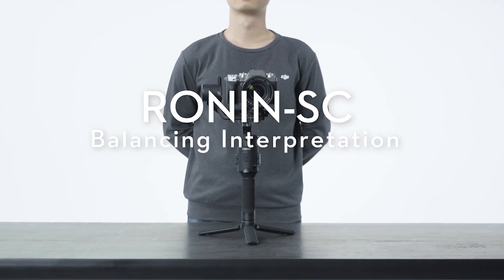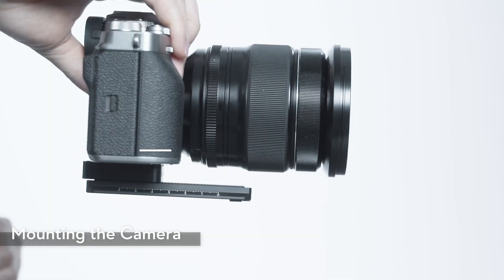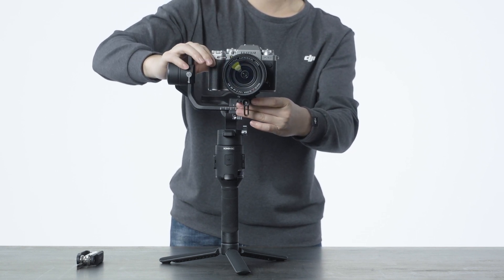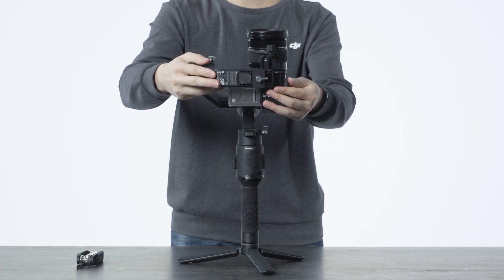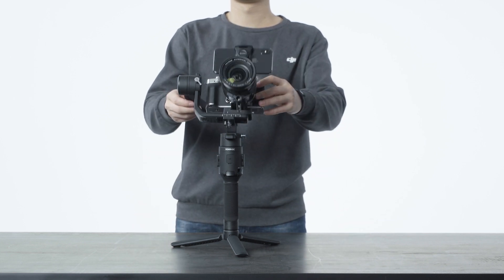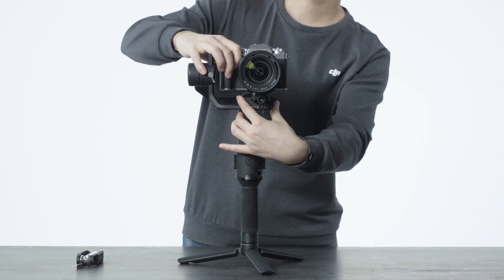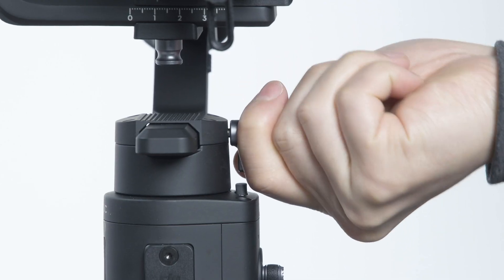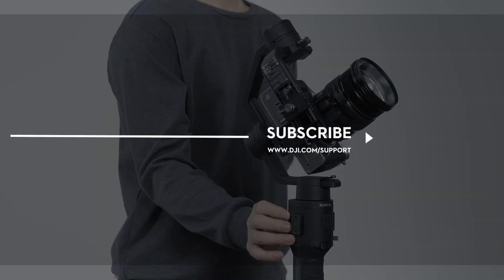RONIN-SC | How To Perfectly Balance Your Gimbal With Few Steps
Ronin-SC is a light and portable 3-axis gimbal made for mirrorless cameras. In this tutorial, we'll show you how balance the gimbal.

Timecodes:
0:00 - Introduction to RONIN SC
0:59 - Basic Balancing Steps
2:01 - Balancing Depth for the Tilt Axis
2:43 - Balancing the Vertical Tilt
4:20 - Balancing the Roll Axis
5:09 - Balancing the Pan Axis
5:46 - Operation